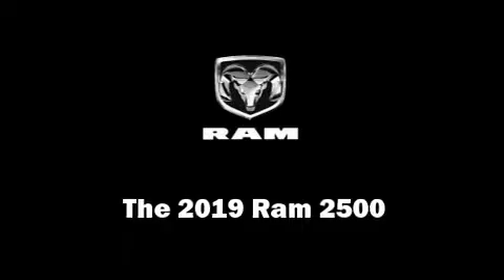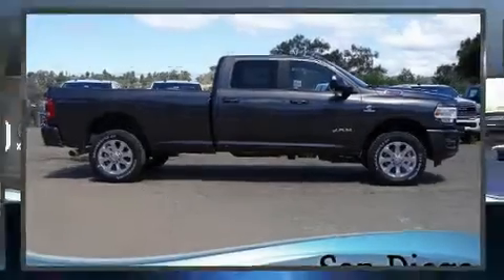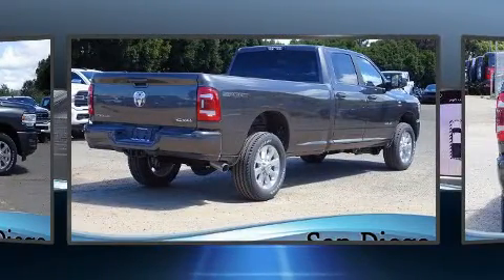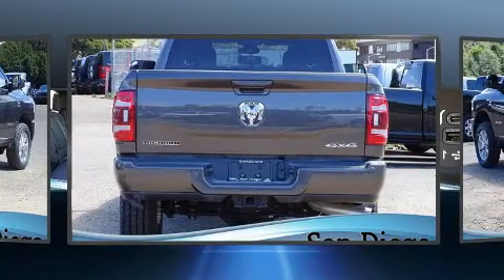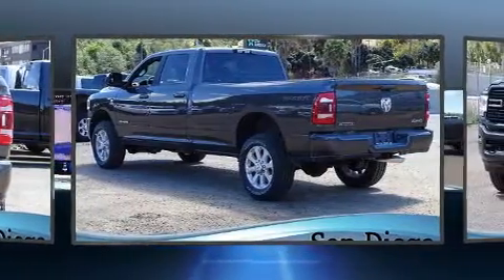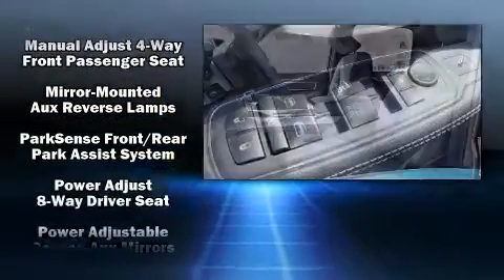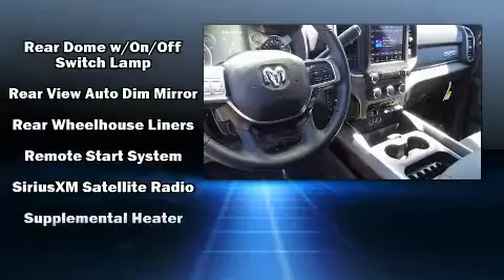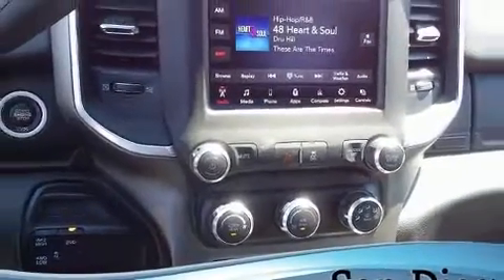2019 Ram 2500 BIG HORN CREW CAB 4X4 8' BOX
777 Camino Del Rio South

The 2019 Ram 2500. It features an automatic transmission, 4-wheel drive, and a refined 6 cylinder engine. The engine breathes better thanks to a turbocharger, improving both performance and economy. It distinguishes itself from the competition with features such as: an automatic dimming rear-view mirror, skid plates, remote keyless entry, adjustable pedals, an overhead console, a trailer hitch, and 1-touch window functionality. Audio features include an AM/FM radio, steering wheel mounted audio controls, and 10 speakers, providing excellent sound throughout the cabin. Passengers are protected by various safety and security features, including: head curtain airbags, front side impact airbags, traction control, brake assist, a panic alarm, and 4 wheel disc brakes with ABS. For added security, dynamic Stability Control supplements the drivetrain. We pride ourselves in the quality that we offer on all of our vehicles. Please don't hesitate to give us a call.